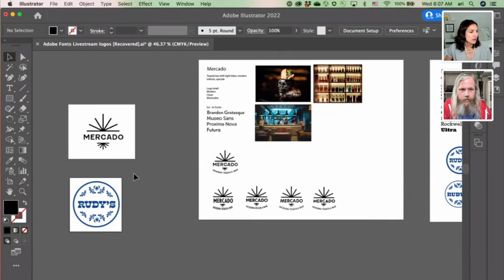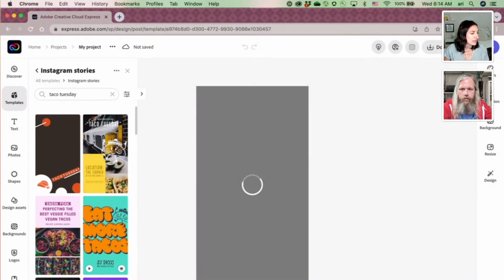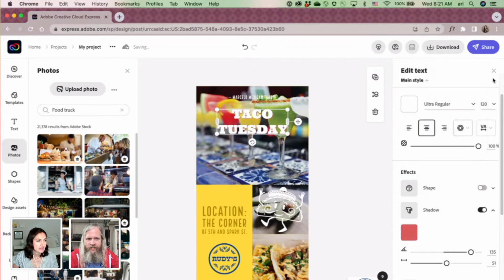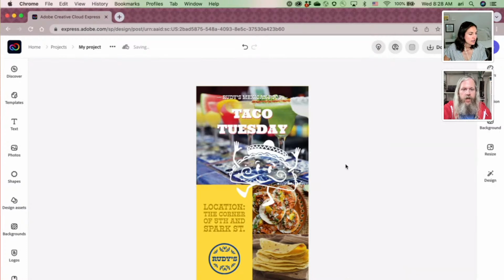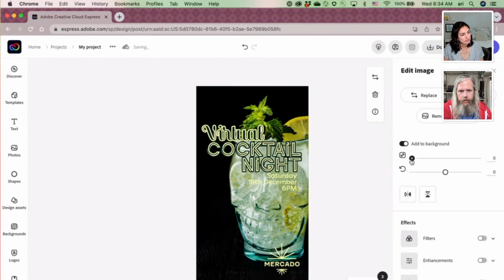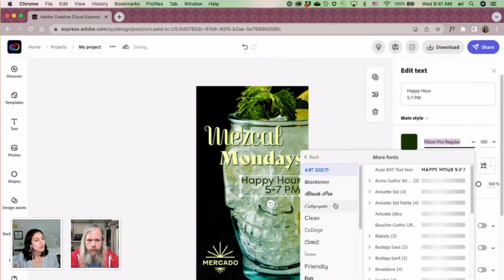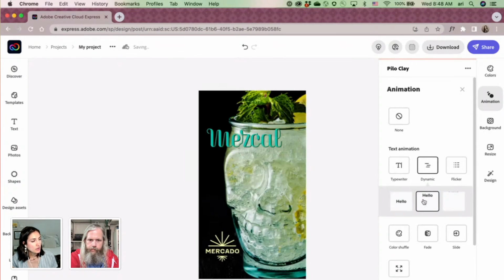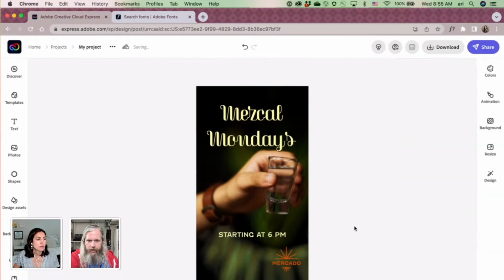Adobe Fonts Show: From Logo to Social Posts in Adobe Express - Episode 29 | Adobe Creative Cloud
Yes! You’ve got your logo designed but what’s next? Let’s dive into Adobe Express and create some posts for social media. From importing your brand to adding some cool type, we'll have you posting in no time.

In this episode you’ll learn:
how to get your logo from Illustrator into Express
how to choose colors and fonts to match your aesthetic
how to put it together and start promoting your brand

Host Ben Welch is a Content Producer for Adobe based in New York.

Host Ariadne Remoundakis is a lettering artist and Library Manager of Adobe Fonts based in San Francisco

00:00 Start
5:05 Weekly audience poll
10:20 Choosing fonts
14:38 Creating a new project in Adobe Express
16:00 Editing a template
28:00 Adding a shape to text
31:00 Editing a second template